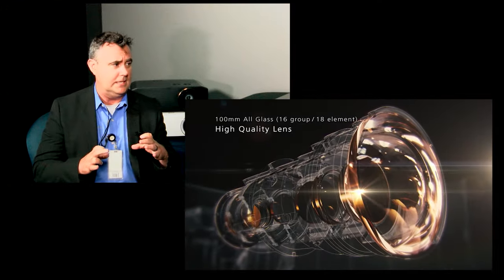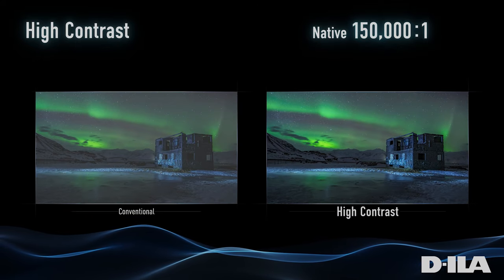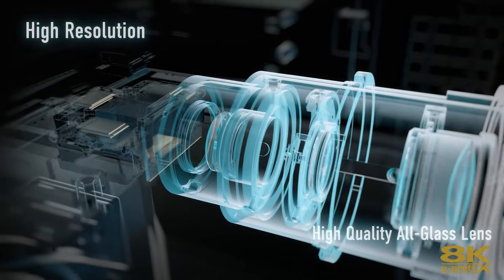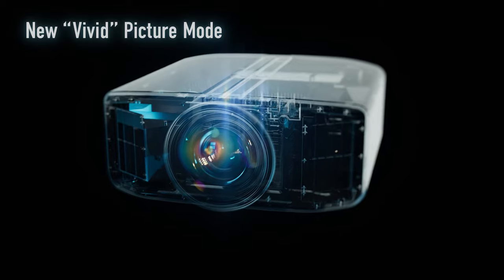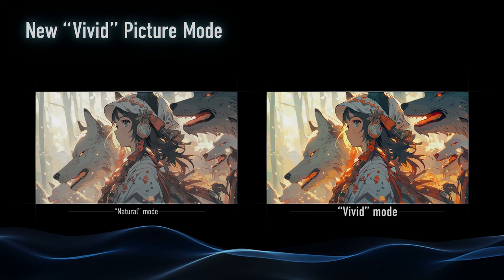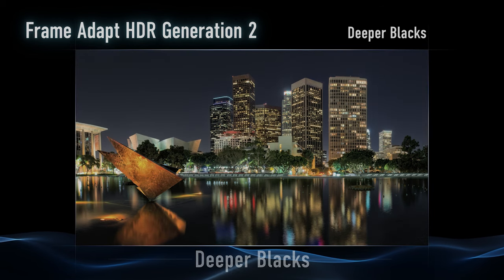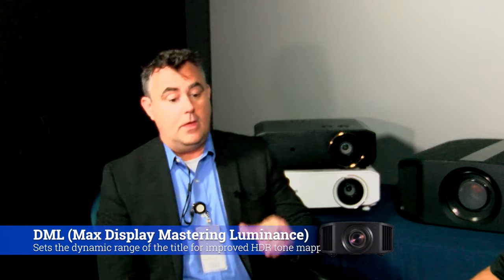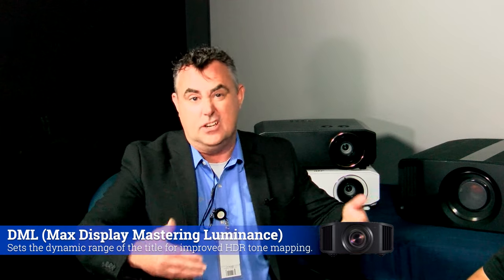NEW 2024 JVC DLA-NZ900